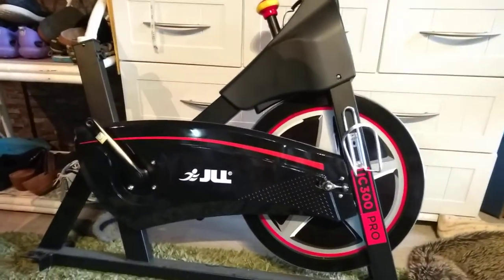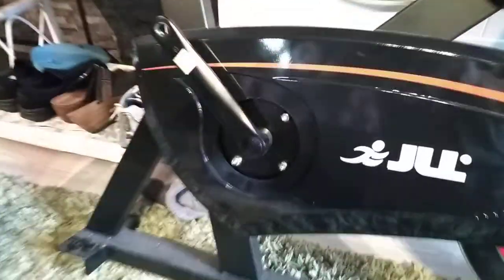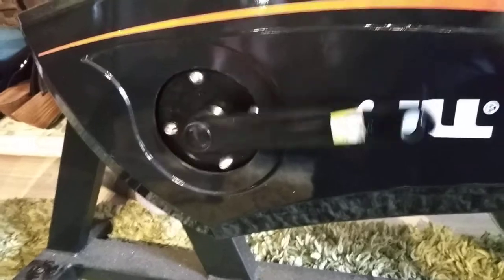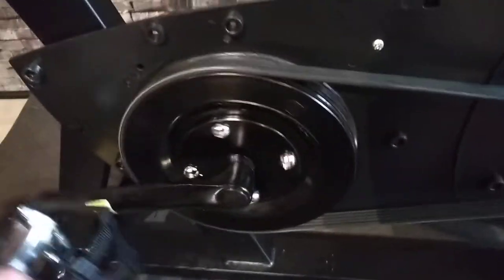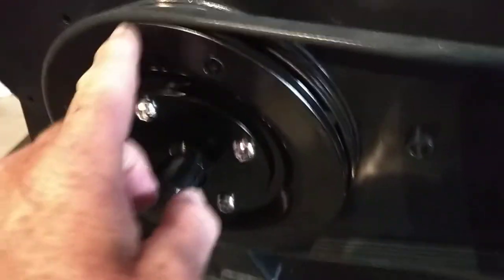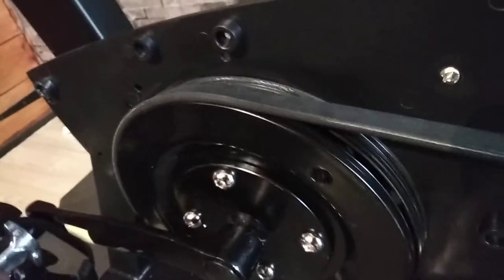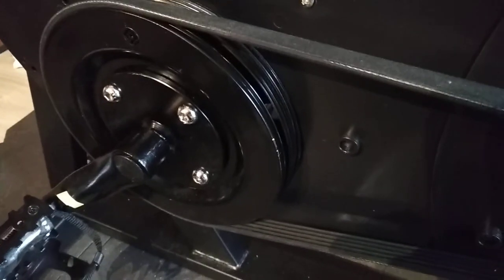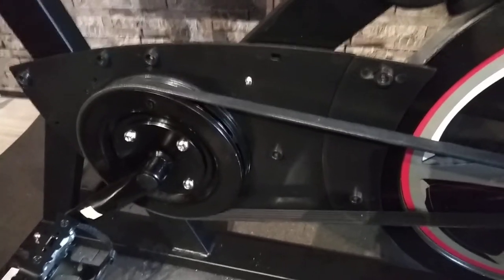JLL Exercise Bike No 2 Broken Drum/Crank Chainset